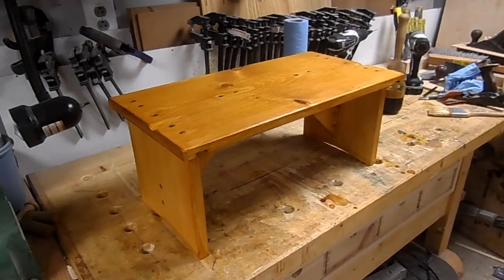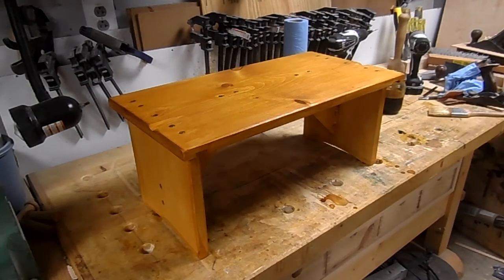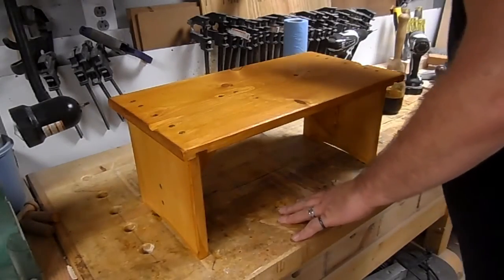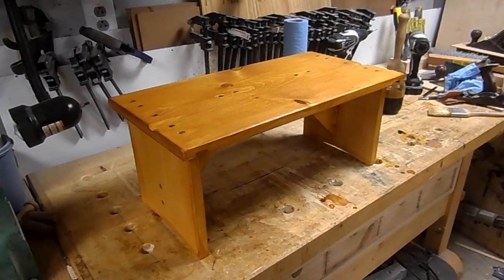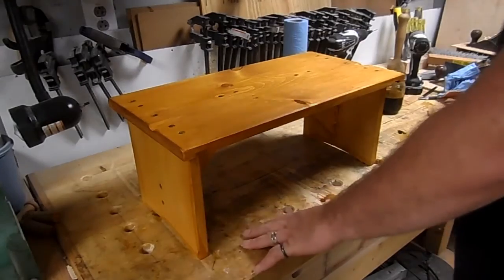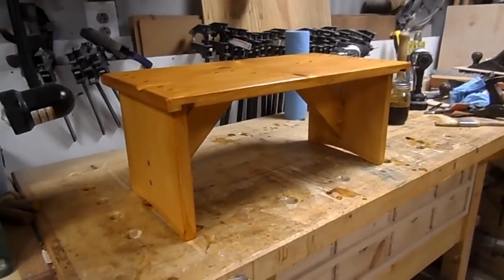GPQ 8 - Step Stool for Hannah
Hannah Has been coming by the shop and I promised I would make her a step stool to get her to the right height for the work bench.